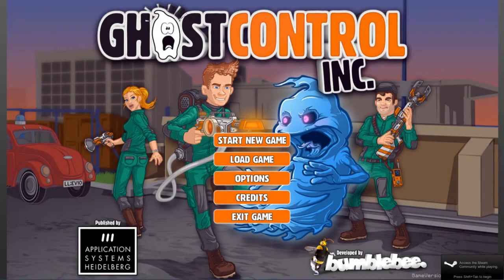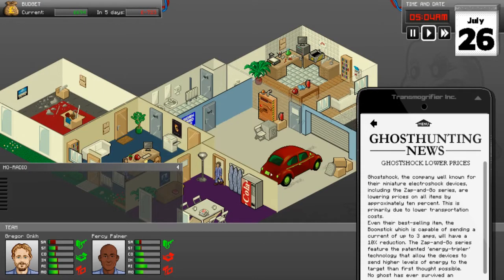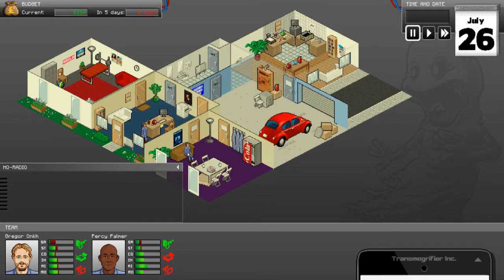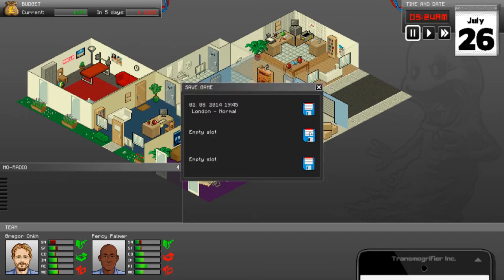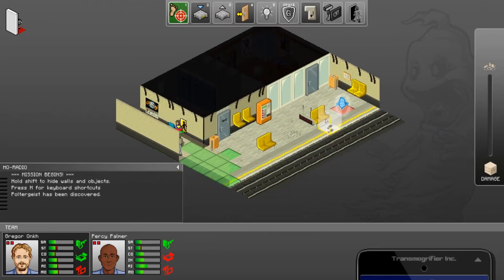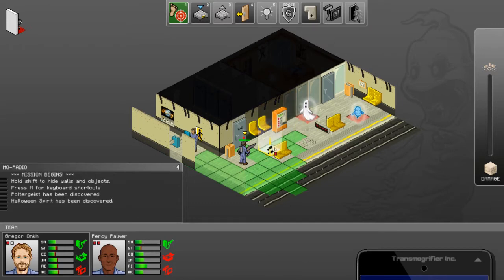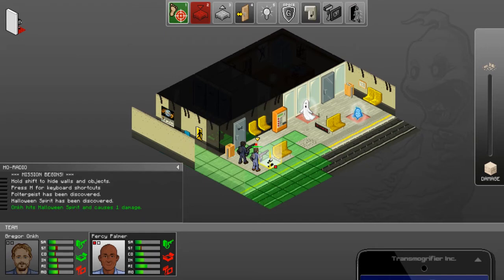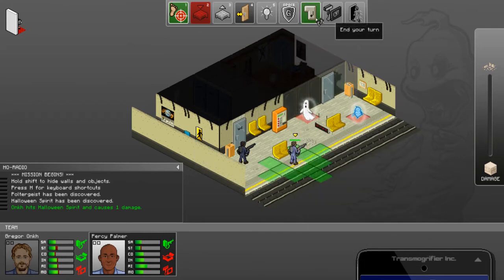GhostControl Inc. Revisited | GOL Cast Episode 44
Let's check out the new version of GhostControl Inc. which should bring us bugfixes for the major issues that plagued the game previously.